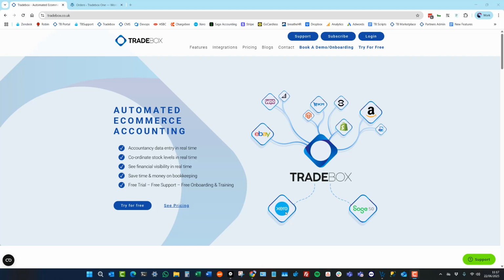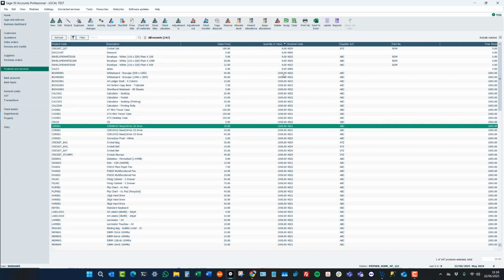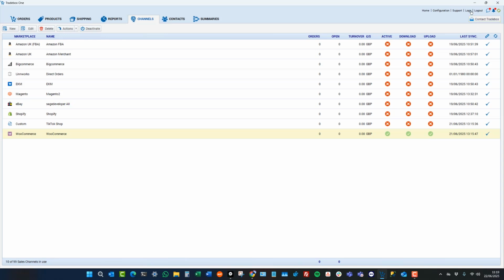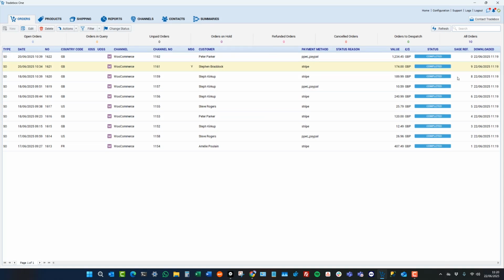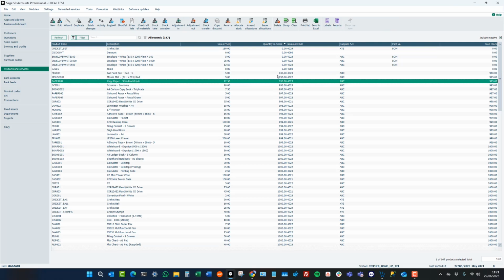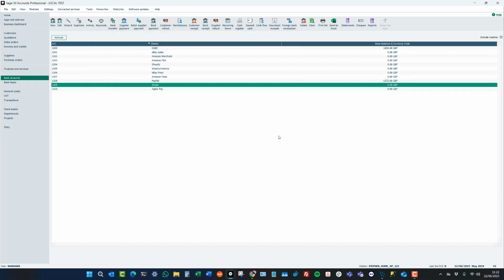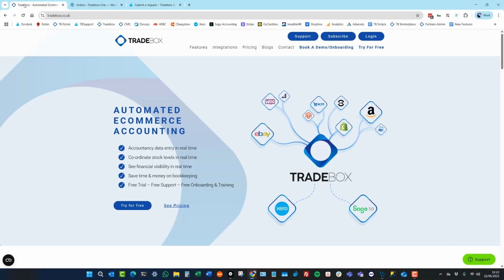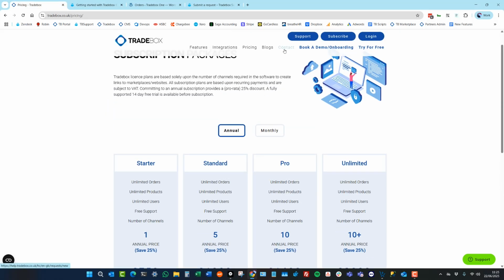Tradebox Overview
Brief overview of the Tradebox software